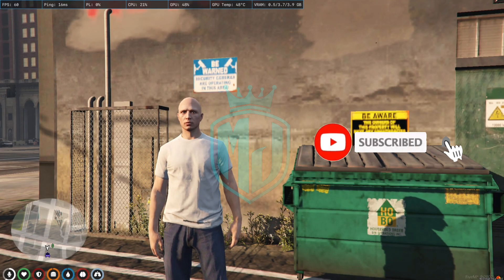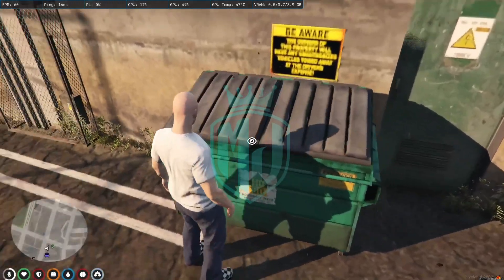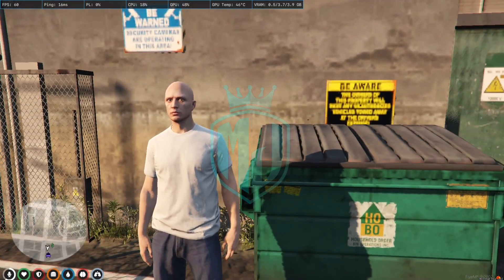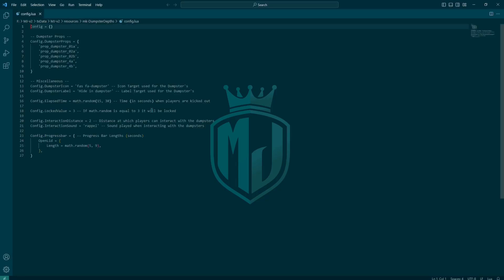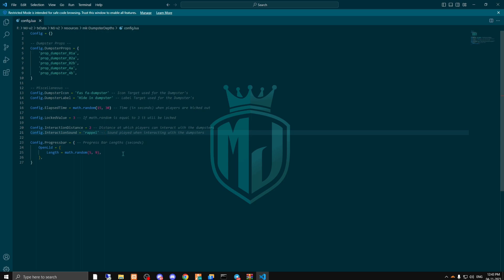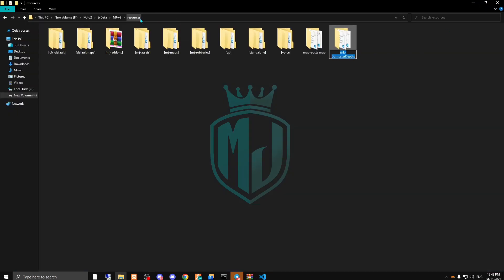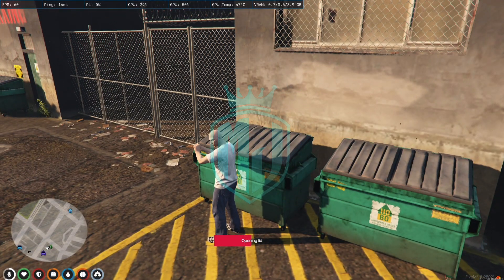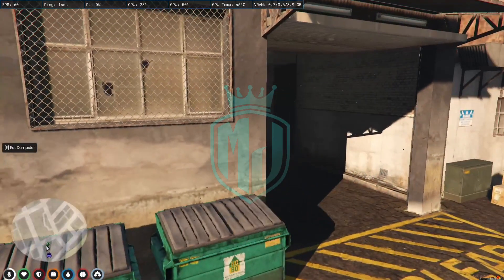DUMPSTER DIVE SCRIPT 🗑️ *FREE* | FiveM Roleplay Scripts | FiveM Tutorial 2023 | MJ DEVELOPMENT